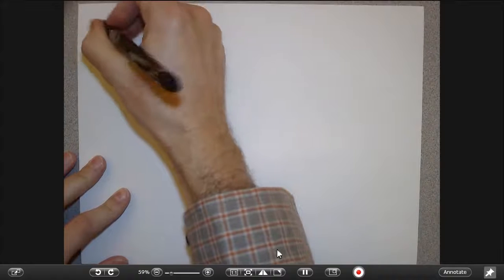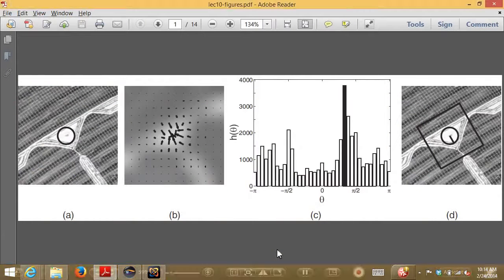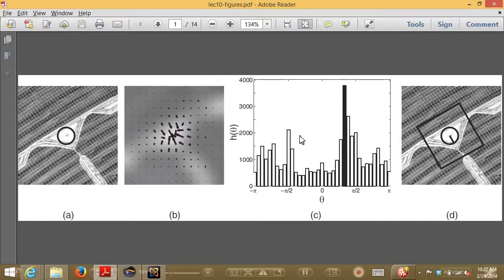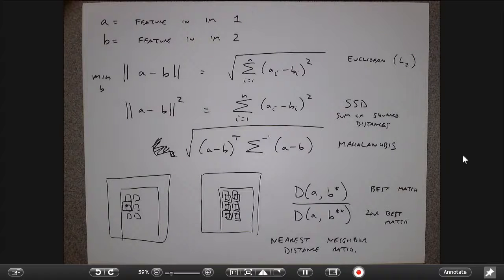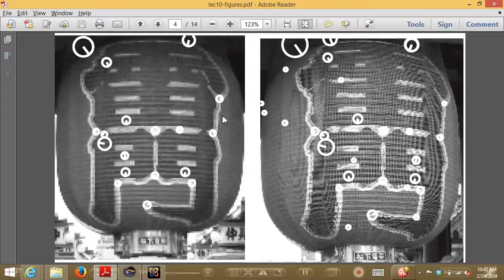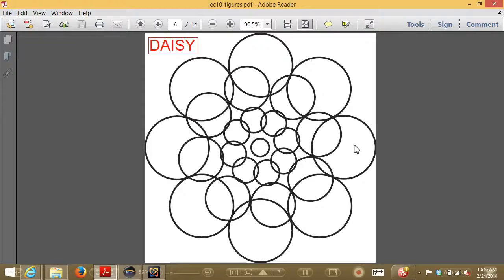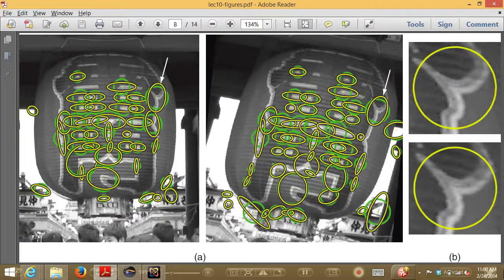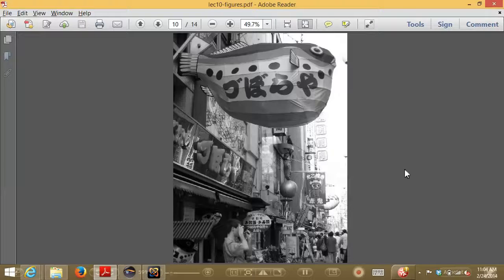CVFX Lecture 10 - Feature descriptors-oFVexhcltzE.mp4